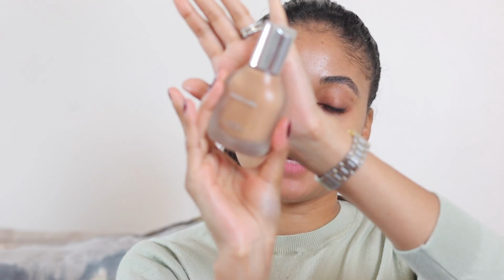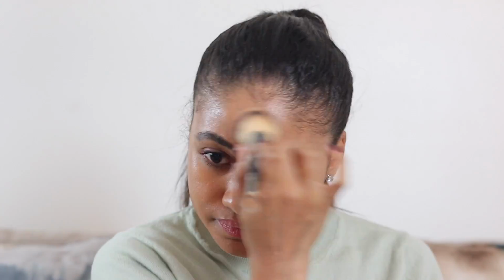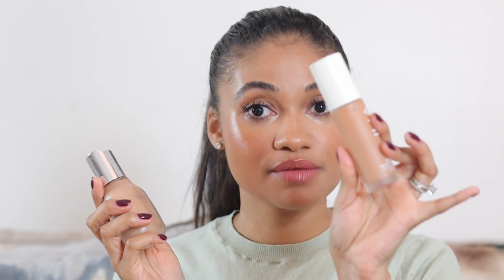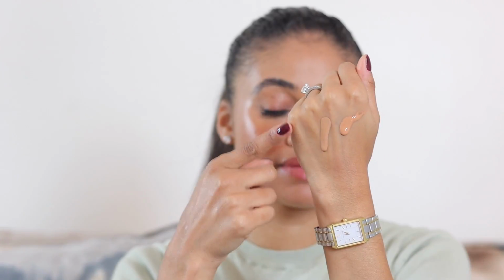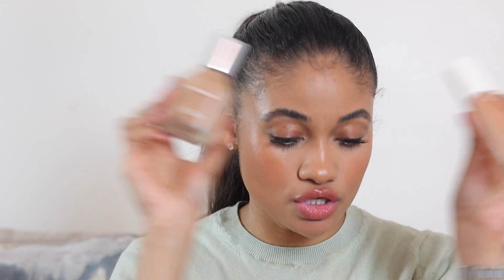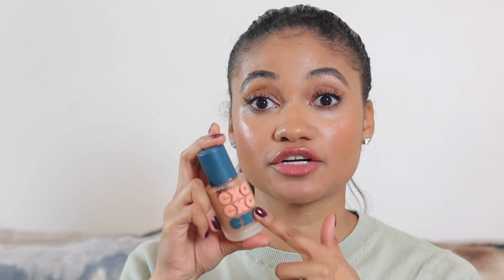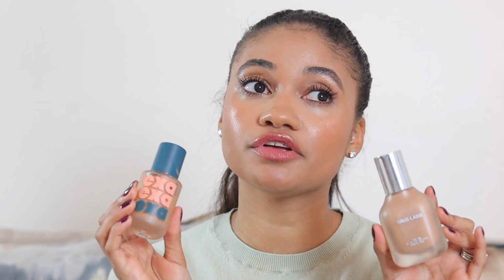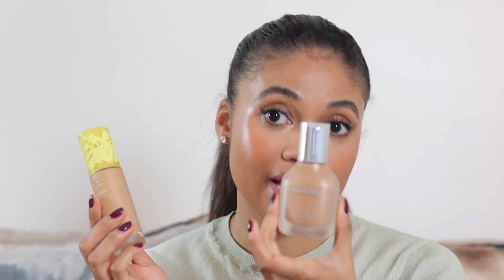HAUS LABS FOUNDATION REVIEW & TY-ON // is the Haus Labs foundation worth the hype and money?!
- Haus Labs Foundation *Vegan* Shade 330
- Ilia Foundation *vegan Shade Maraca
- Kosas Foundation *Vegan* Shade 290
- LYS Beauty Foundation *Vegan* Shade TN6
- Exa Beauty Foundation *Vegan* Shade 270

T I M E S T A M P S:
00:00 - Intro
02:52 - Haus Labs Foundation Try-On & Swatch
07:00 - Haus Labs Foundation Review
11:14 - Haus Labs Foundation Comparison

M Y  M A K E U P   I N   T H I S   V I D E O:
- Rose Inc Brow Gel *Vegan*
- Westman Atelier Brow Pencil *Vegan* Bark
- Kulfi Concealer *Vegan* Shade Mango Drop
- Rose Inc Cream Bronzer *Vegan* Shade Seychelles
- Ilia Multi Stick Not Vegan* Lady Bird
- Persona Cosmetics 24HR Eyeliner *Vegan* Shade Black
- Rose Inc Cream Highlighter *Vegan* Shade Prismatic
- Kosas Lip Liner *Vegan* Shade Pea
- Ami Cole Lip Oil *Vegan*
- Ami Cole Setting Powder *vegan* Shade Translucent